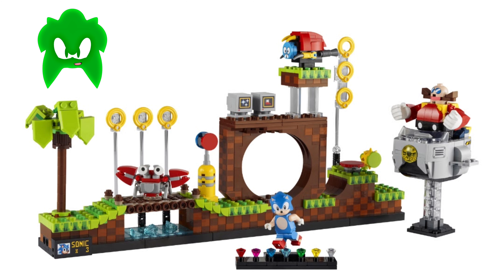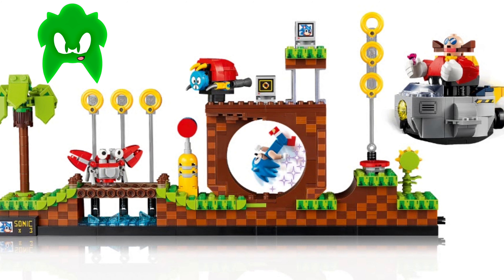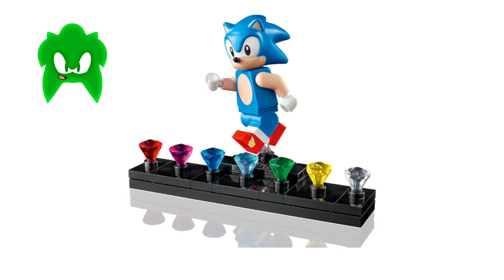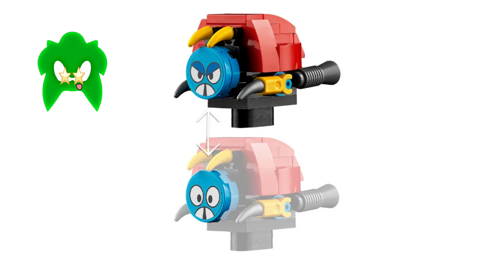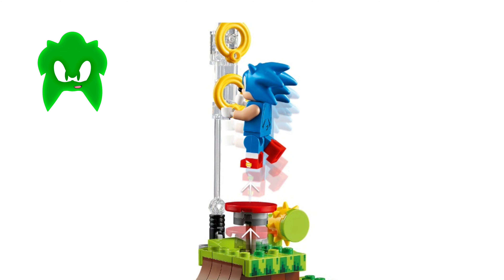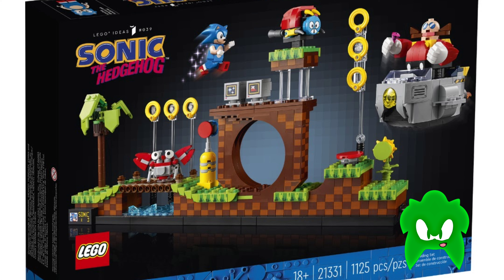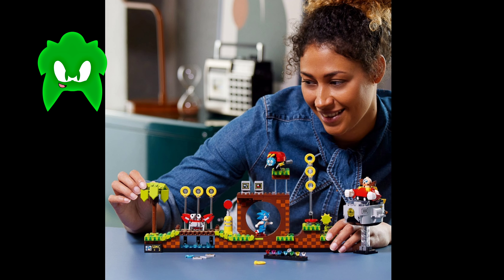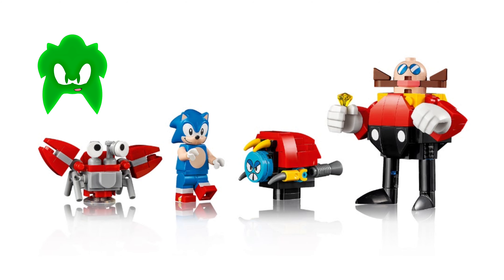Sonic the hedgehog Green hill set officially revealed! happynewyear newyear2022 #2022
hi guys ItzPrime here and today I will be looking at the Lego sonic the hedgehog Green hill set. hope you enjoy the video!